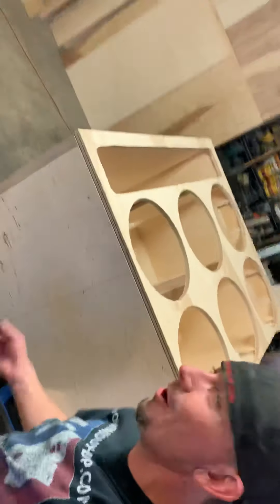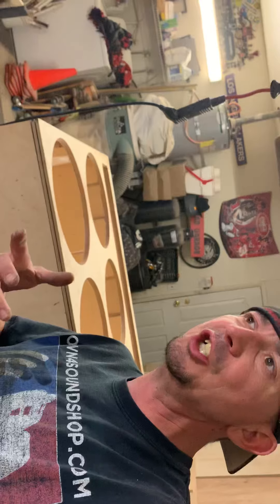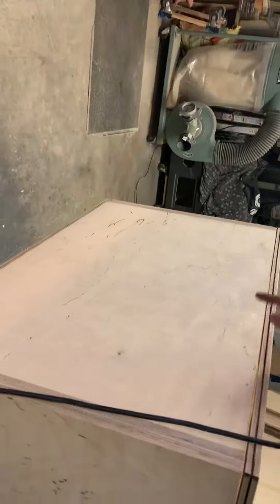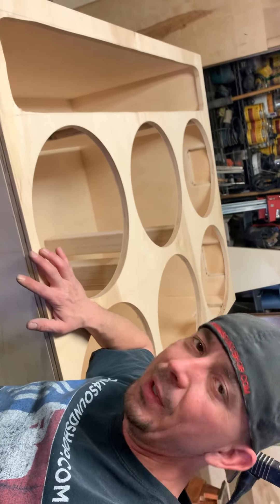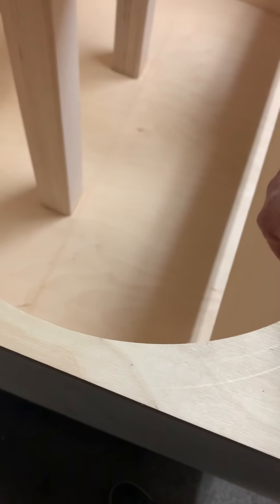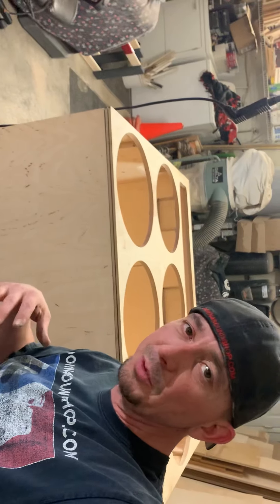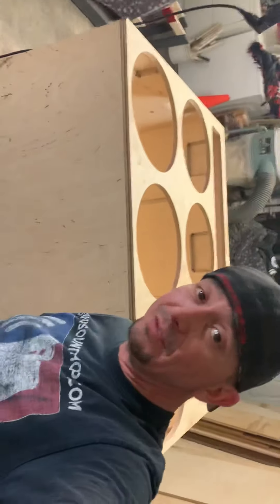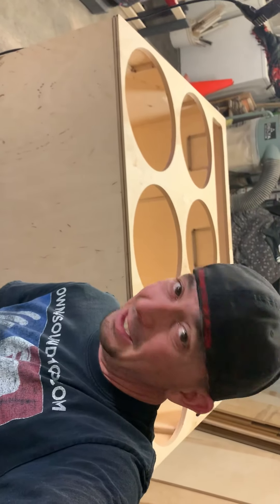Please no broken hearts😉